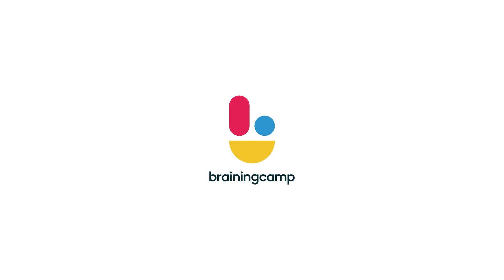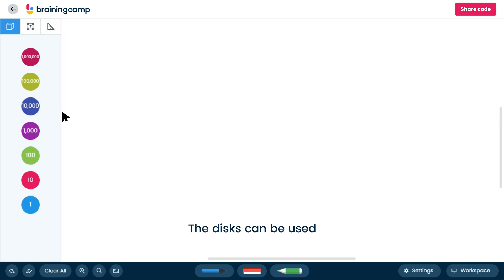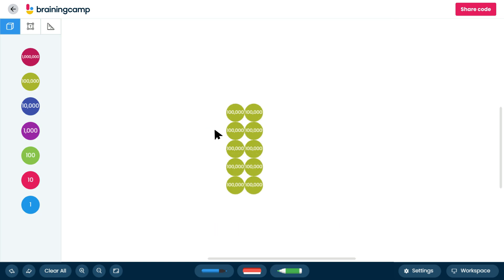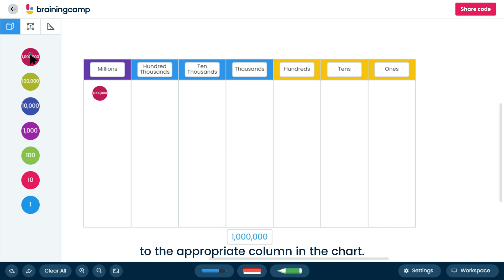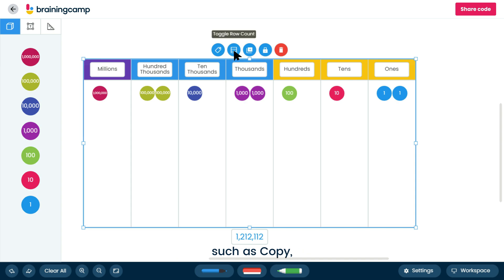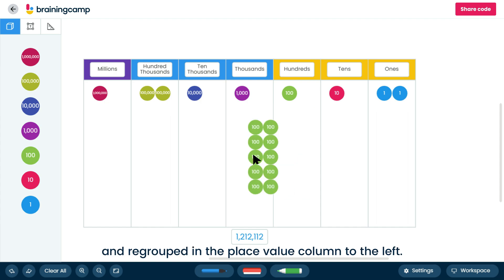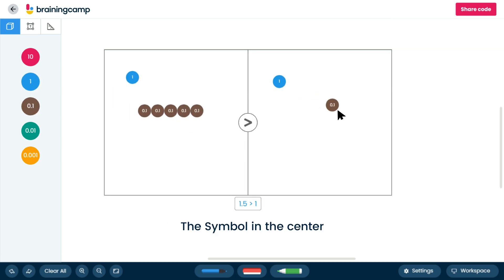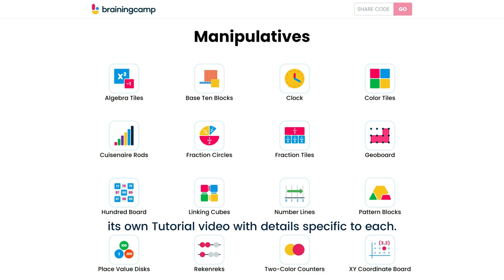Using Place Value Disks To Understand Numbers | Brainingcamp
Place Value Disks are non-proportional disks used for extending place value concepts beyond the limitations of Base Ten Blocks. Each disk is labeled with the value it represents. The disks allow for the representation of larger numbers and decimals. Place Value Disks enable a continued exploration into place value concepts!

FEATURES
1.  Whole numbers from 1 to 1,000,000
2.  Decimals to 0.001
3.  Combine and break apart (with animation)
4.  Place value mat
5.  Subtraction mat
6.  Display or hide counts
and do much more.